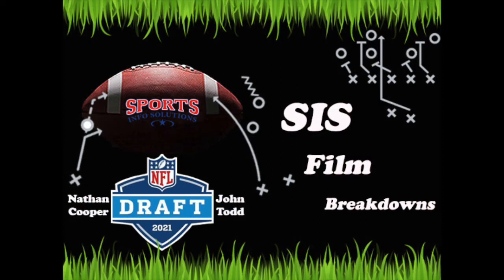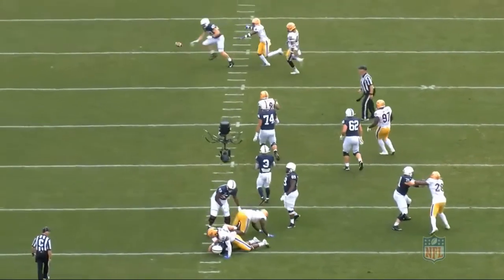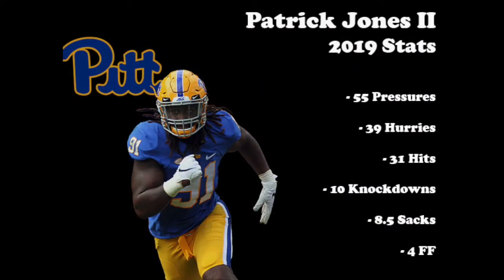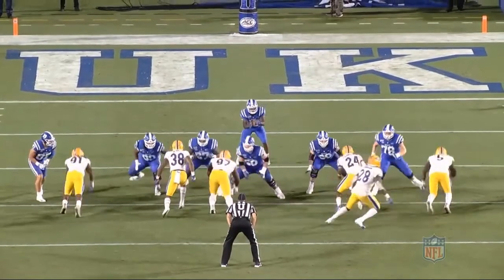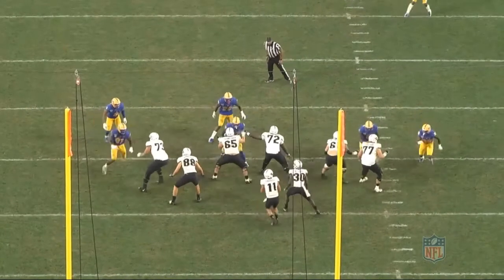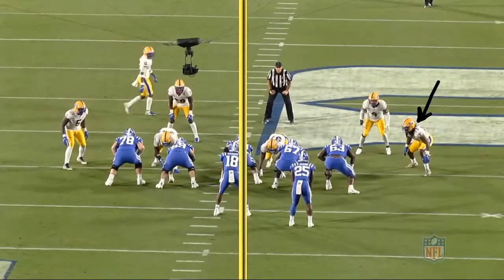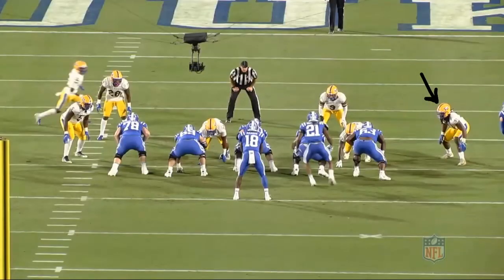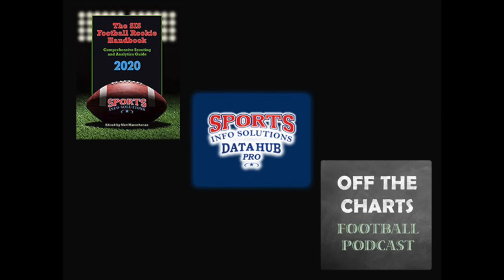Patrick Jones II Film Breakdown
Sports Info Solutions Film Breakdowns Episode 32:

In this 2021 Draft prospect video, Nathan Cooper of Sports Info Solutions breaks down Pittsburgh Edge rusher Patrick Jones II. Video features in depth play breakdowns, scouting analysis, analytic tidbits, and more!

All Stats via Sports Info Solutions DataHub Pro. Don't forget you can still buy the 2020 Football Rookie Handbook for full scouting reports on over 280 draft prospects!